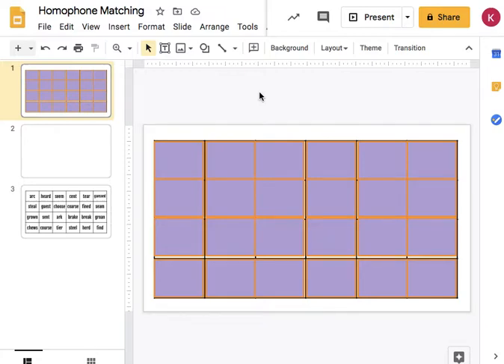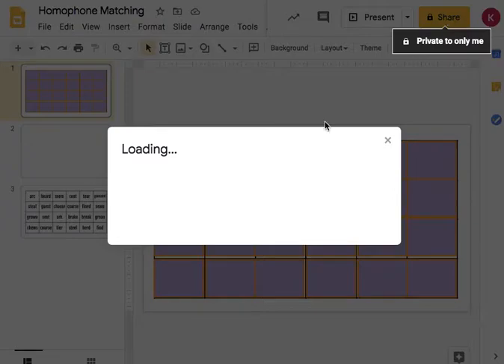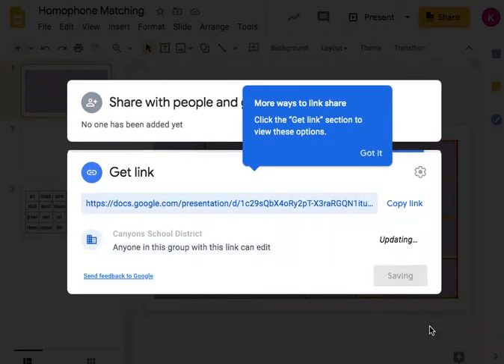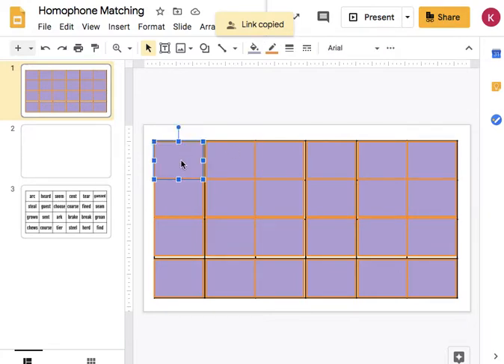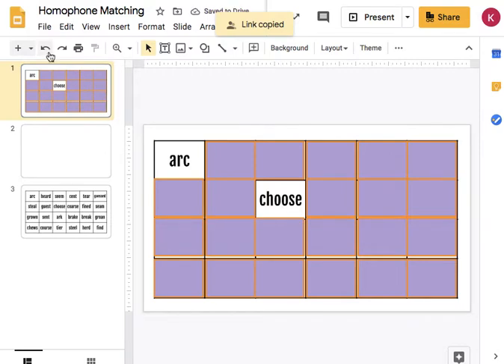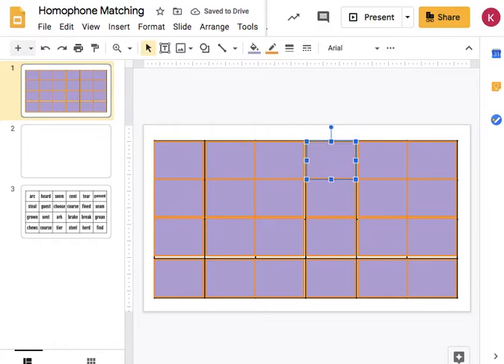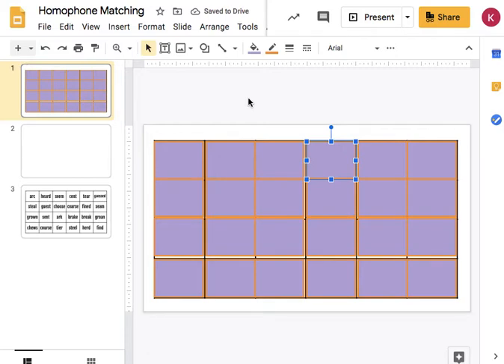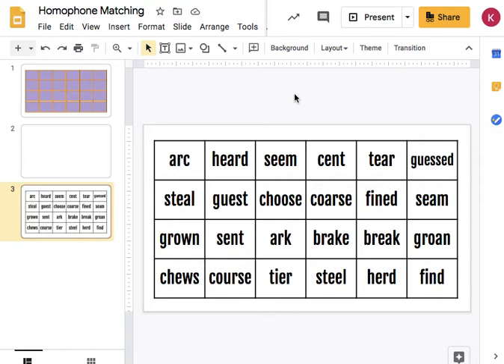Playing a Matching Game in Google Slides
Can be used in a Google Meet or Zoom online session
Virtual school